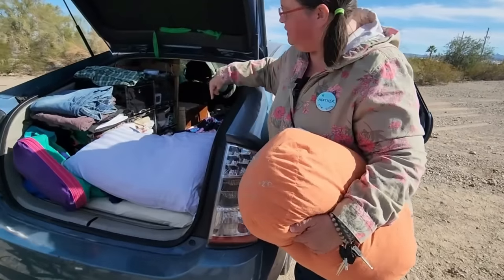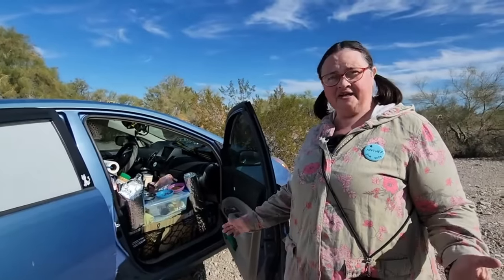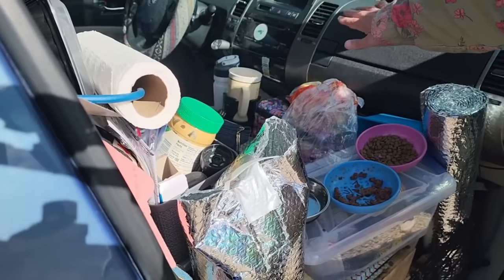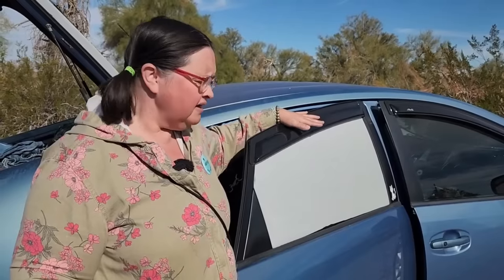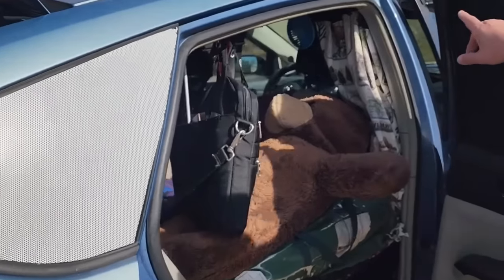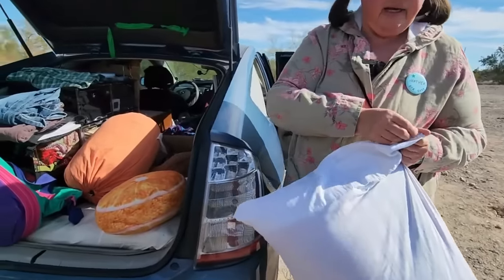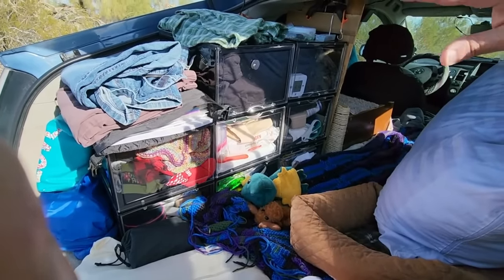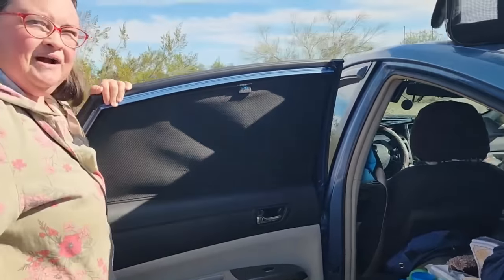Van Life for Less: Cheap, Prius Living on a Dime! Climate Controlled Car Living! | No-Build Van Life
After dedicating 30 years to caring for her family,  Heather decided to start a new chapter in her life. One of the standout features of Heather's Prius setup is the fantastic climate control system that keeps her comfortable year-round. Discover how she makes it work, ensuring both her and her cat enjoy  a comfortable, happy, unconventional life on the open road.

✅Drinking Water Dispenser Pump
✅5 Gallon water jug with manual pump
✅Tennis Shoe Display Storage
✅Heavy Duty Bed Pan
✅Hot Logic Mini 12V Oven
✅White Perforated Vinyl
✅Magnetic Car Window Privacy Shades
✅Cargo Nets
✅Fans
✅Self inflatable camping pad
✅Zipper pillow case

*POWER STATIONS I RECOMMEND: SOME OF THESE WILL BE ON SALE DURING BLACK FRIDAY, NOW EXTENDED FROM NOV 17 to NOV 27, 2023 on AMAZON*

✅Bluetti 200MAX - *On Sale Nov 17-27 for $1299*
✅Bluetti AC180  *On Sale Nov 17-27 for $669*
✅NEW Bluetti AC70
✅Bluetti EB70   *On Sale Nov 17-27 for $469*
✅Bluetti AC2A
✅Bluetti EB3A *On Sale Nov 17-27 for $209*
✅All BLuetti Power Stations